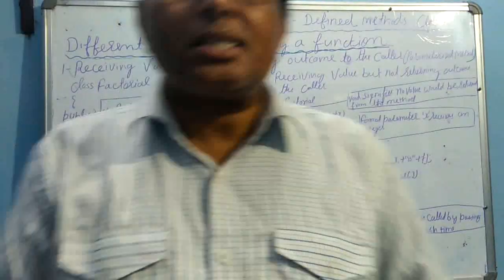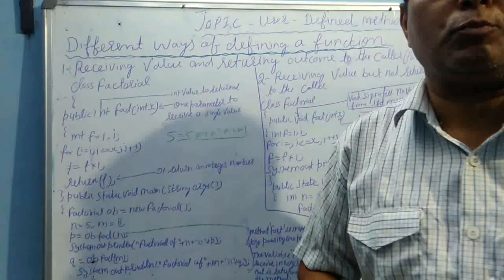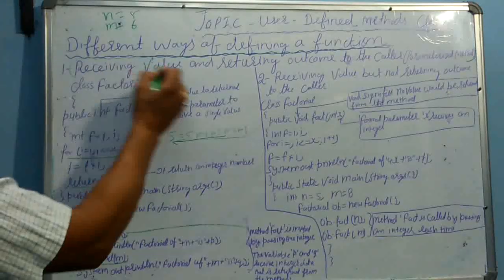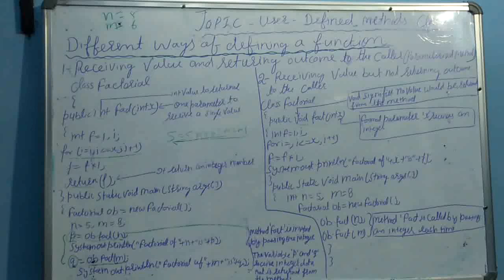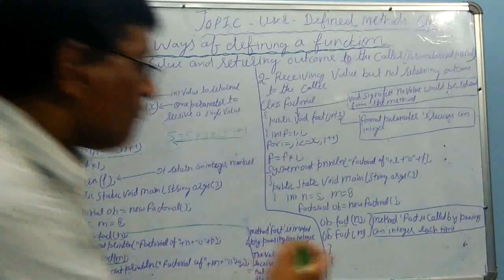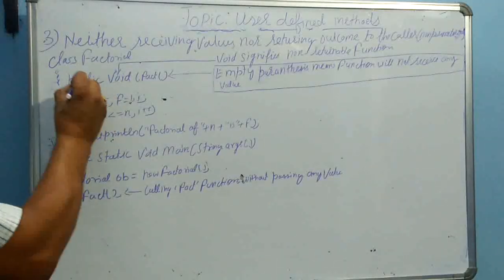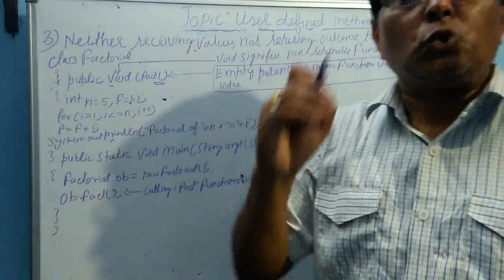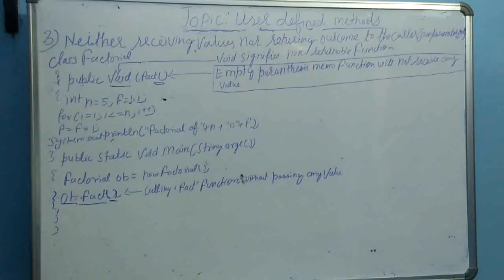class 10 user defined method part 3